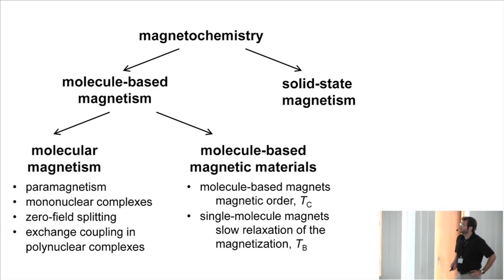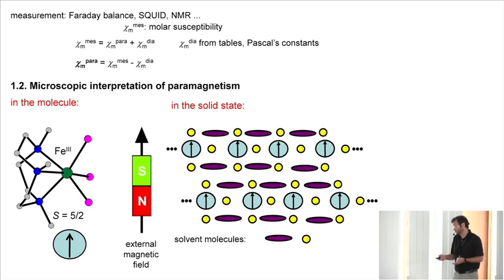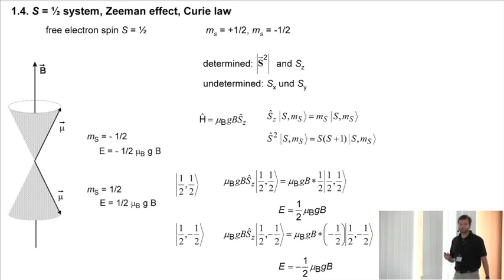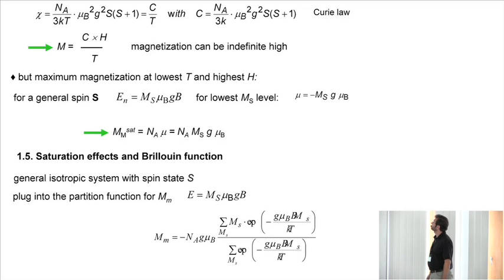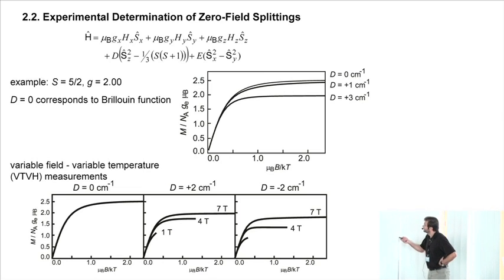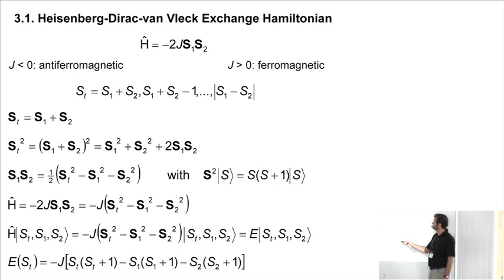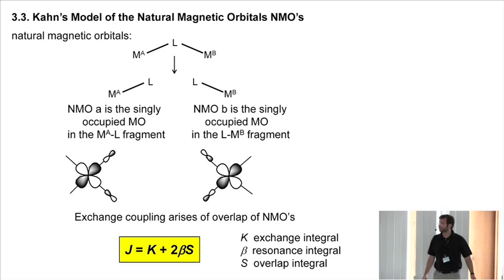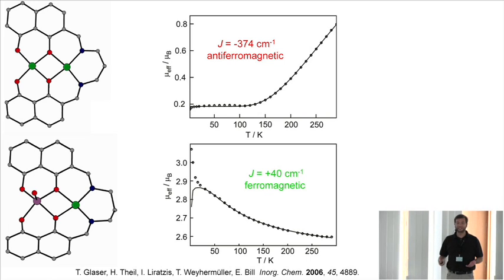(5) Thorsten Glaser, „Introduction to Magnetochemistry“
Basis of magnetochemistry; molecule-based magnetism: molecular magnetism and molecule-based magnetic materials; paramagnetism; zero-field splitting; exchange coupled polynuclear complexes.